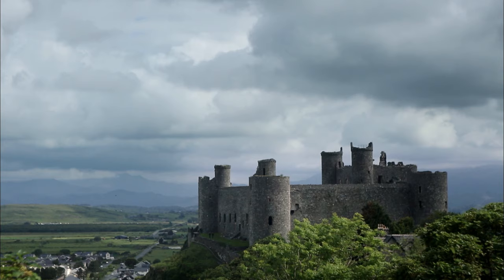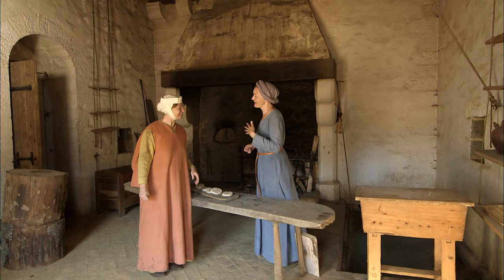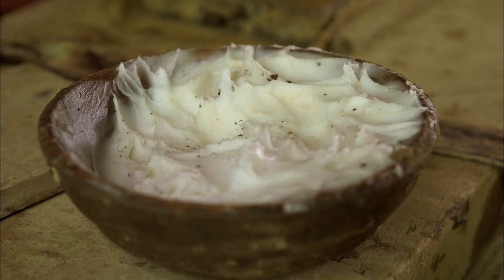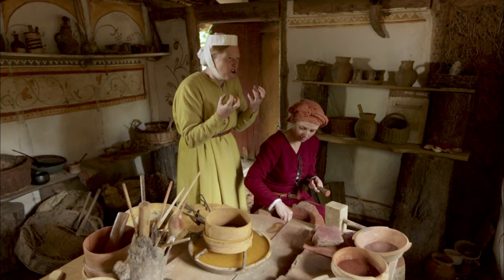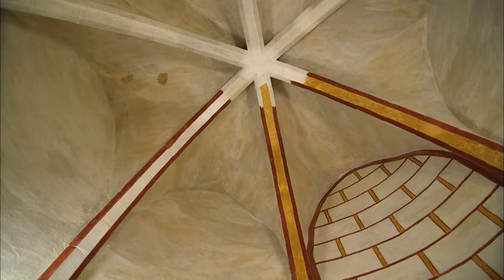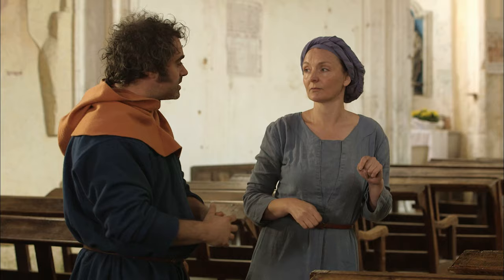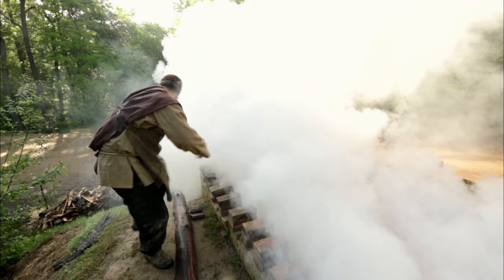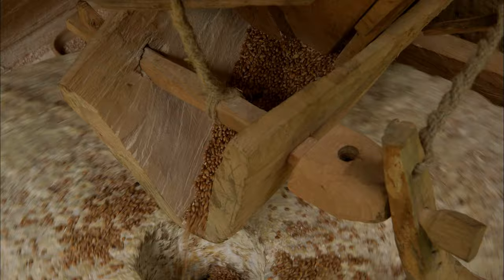How To Fix A Decaying Castle Interior | Secrets Of The Castle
Ruth, Peter and Tom enter the surprisingly colourful world of medieval interior design. Peter and Tom render and limewash the inside walls of a guard tower, transforming its dark stone walls into a bright space.

Welcome to The World History Channel. From the dawn of ancient civilisations up to the modern age, these are the stories from our past that matter the most.